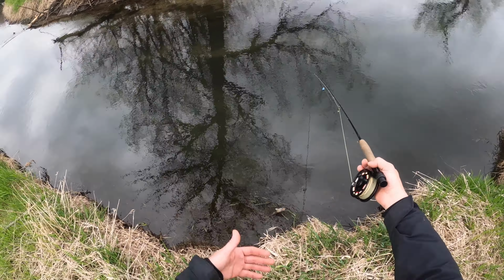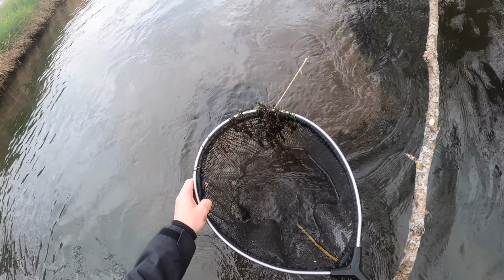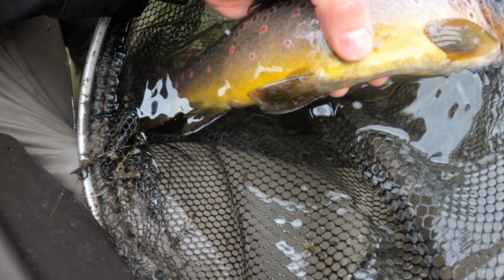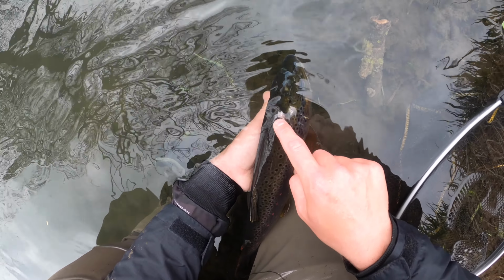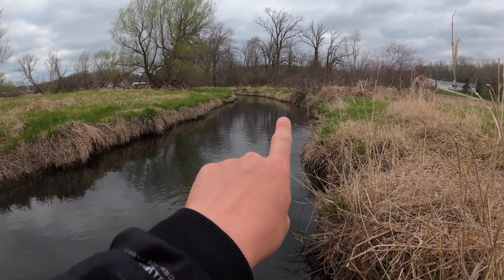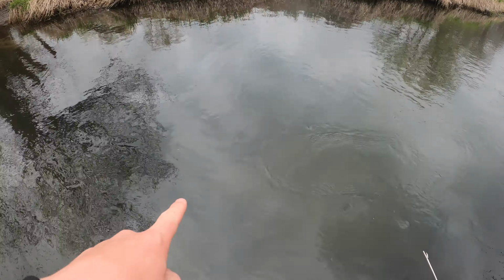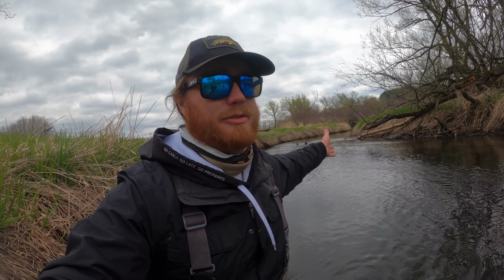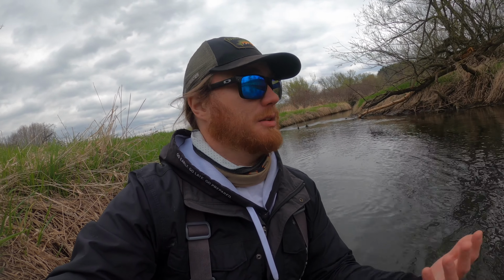Huge Driftless Brown Trout Killed | Why Proper Fish Handling Matters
Came upon this frustrating situation on one of my close local driftless streams. Its a heavily pressured and popular area by both fly anglers and spin anglers. Wish I could say this isn't a common occurrence but it happens more often than I wish I could admit. Within a week of shooting this I went to another local stream different from this one only to find two brown trout dead in the same way there. Suffice to say we could all use some more education on proper fish handling when it comes to trout. If you haven't personally checked out head over there and check out their resources. Great info to educate yourself and also help teach others best practices.